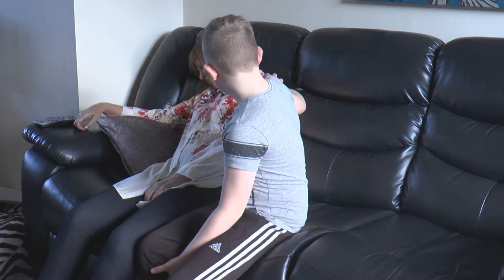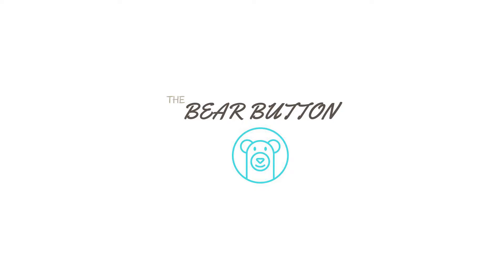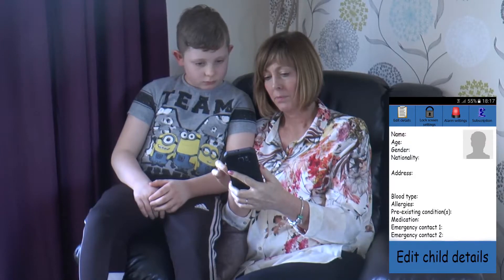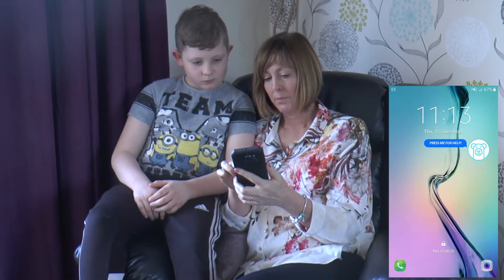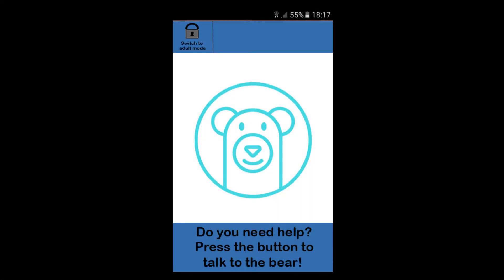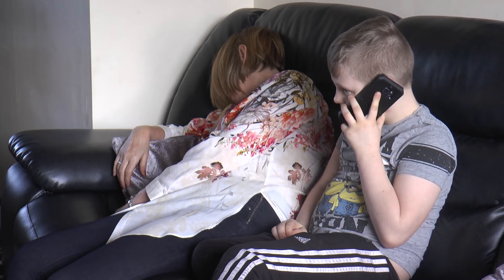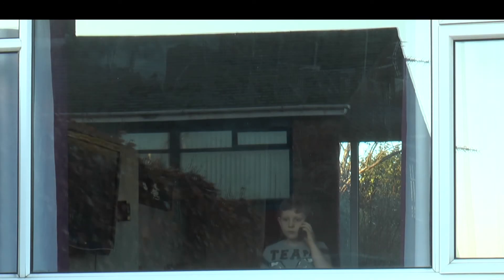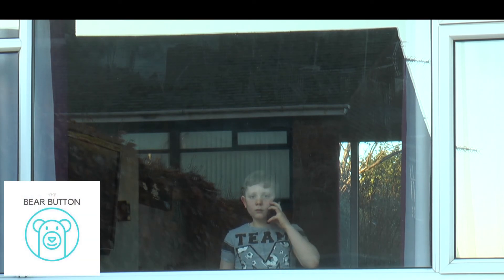Bear Button Promo Video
Interactive Narratives for Journalists group project.